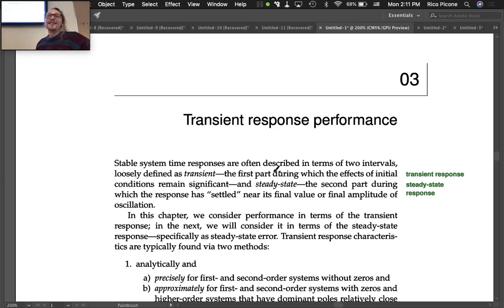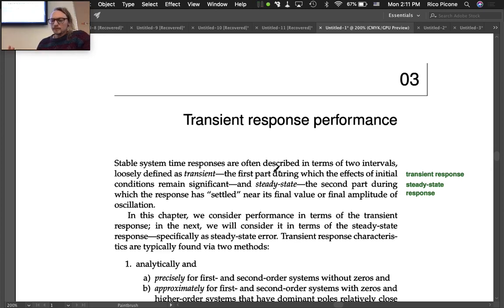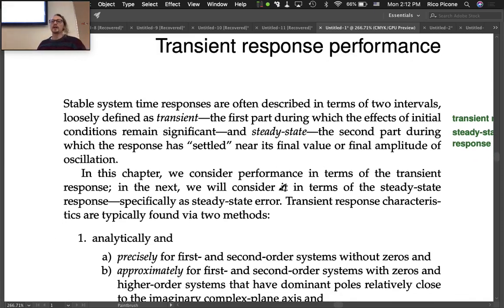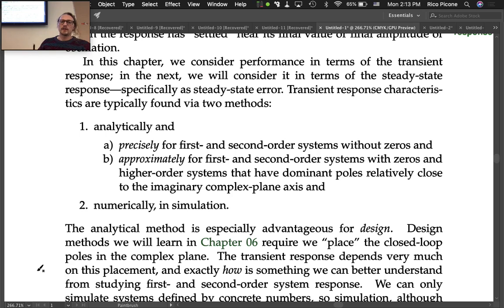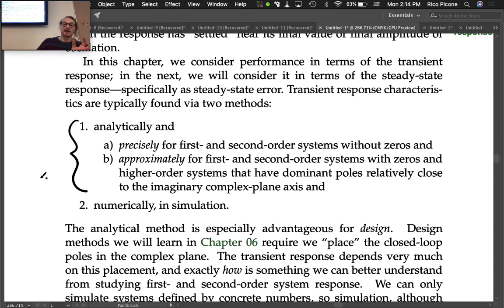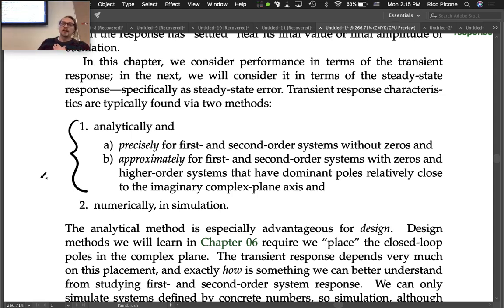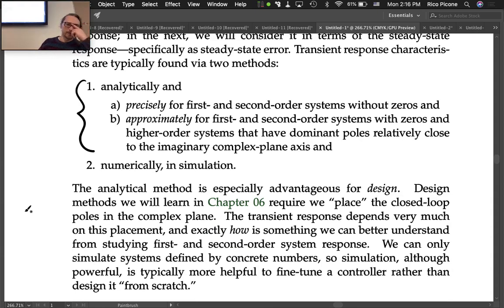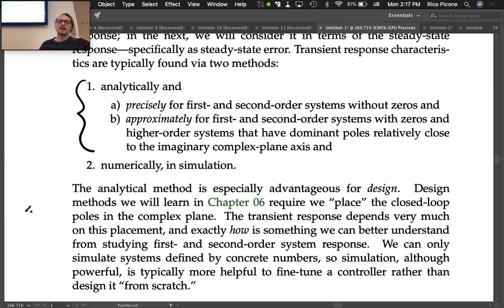03.00 Transient response performance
Wherein transient response performance is introduced. This lecture was recorded at Saint Martin's University in the Fall 2019 term as part of the course Control Systems I (see the course It is the property of the instructor Dr. Rico Picone.